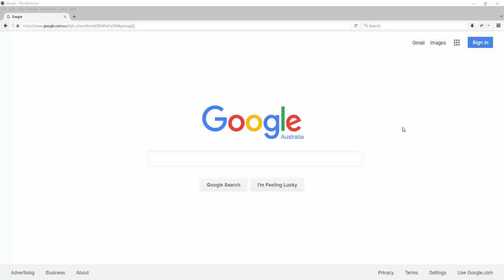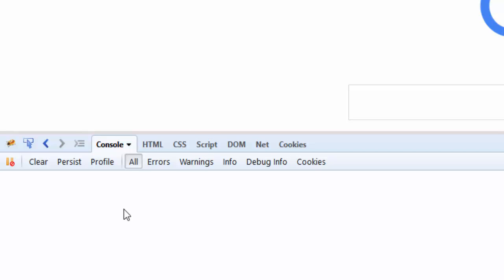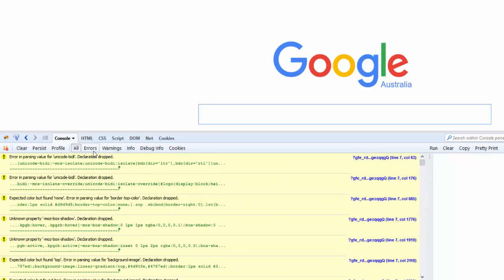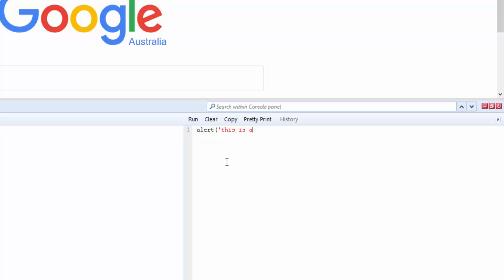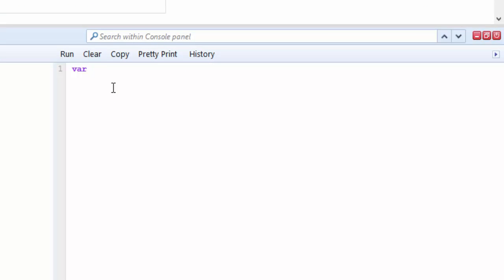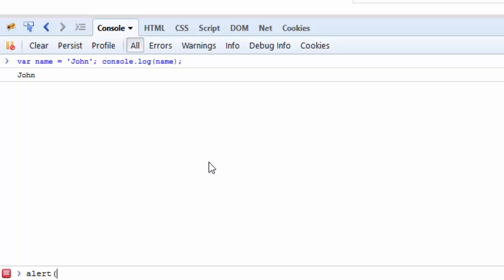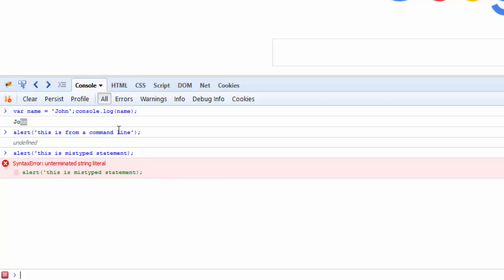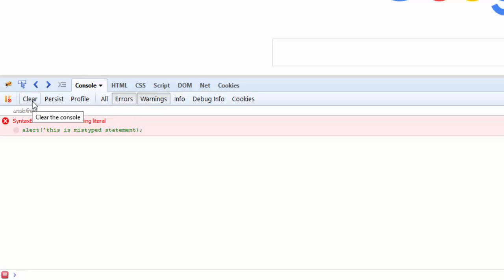How To Use Console Tab In Firebug For Js Debugging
How to use Console tab in Firebug